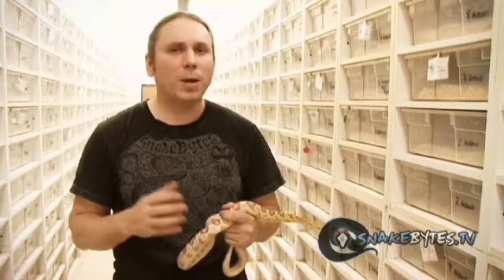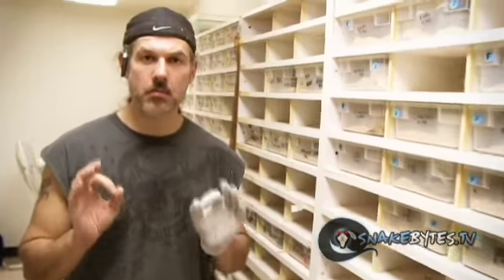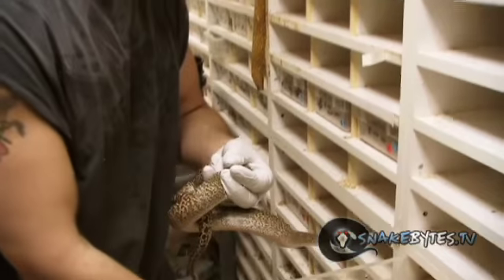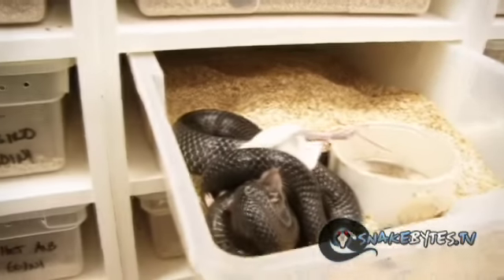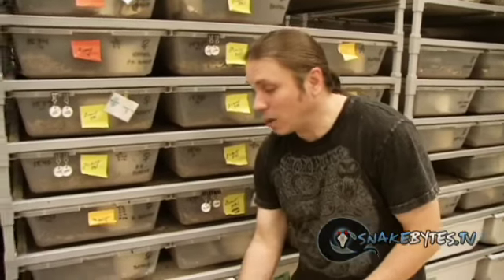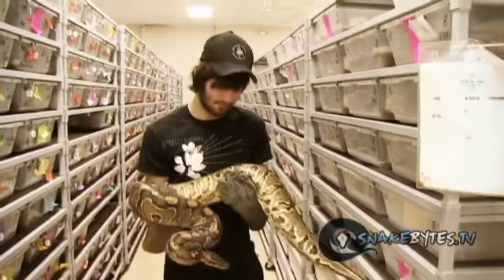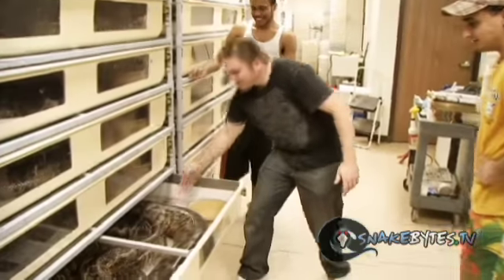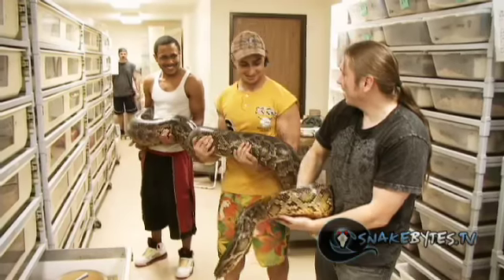Snake Bytes TV - Snake Charming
Handling snakes:)
Follow me at: http